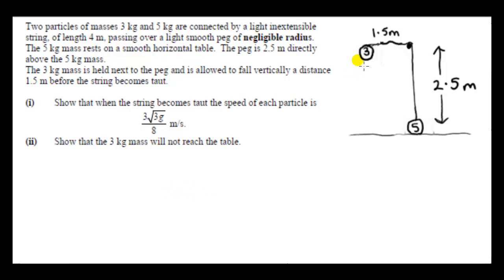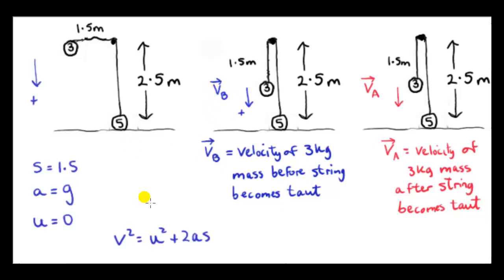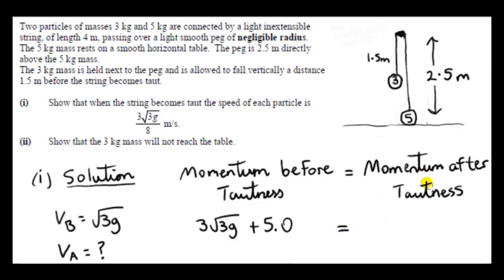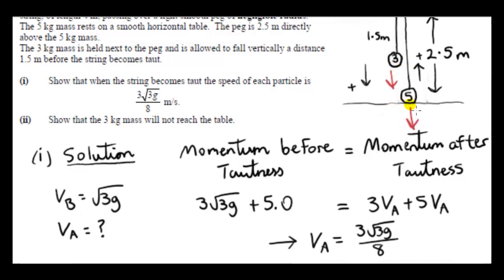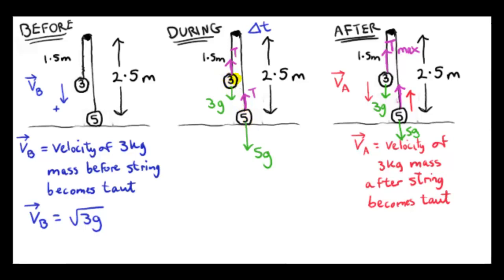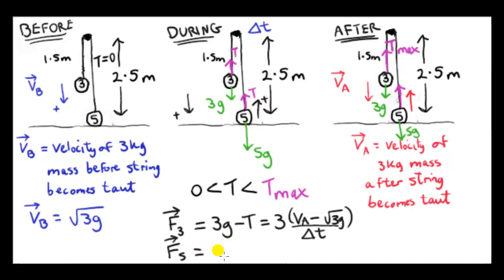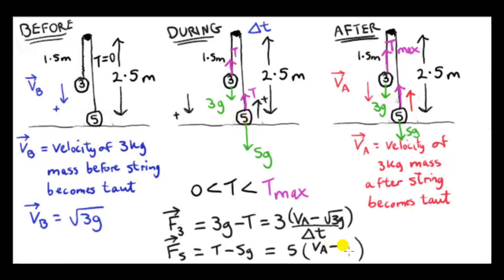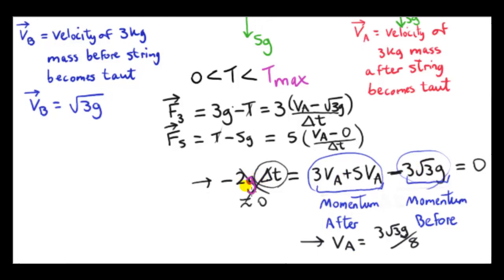Conservation of Momentum Example with an External Force (2005 HL)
In this example, the internal forces (tension) due to a tightening string act for an extremely short amount of time on two particles. It is proven that conservation of momentum can be applied to a very good approximation in the direction of a resultant external force (gravity) on the particles.